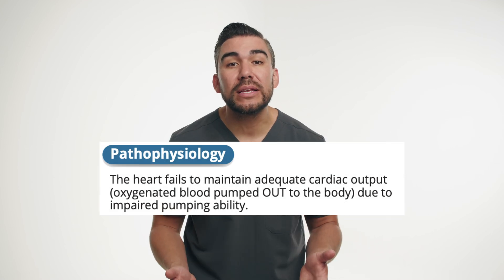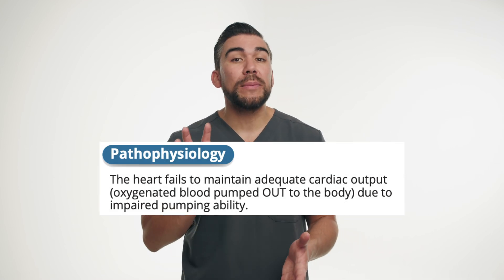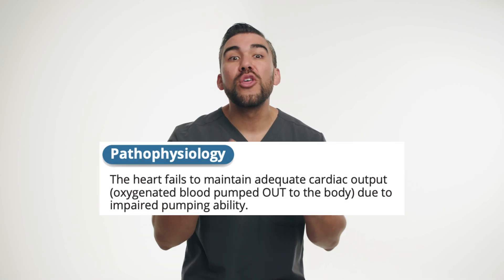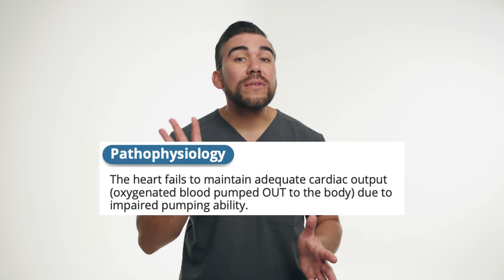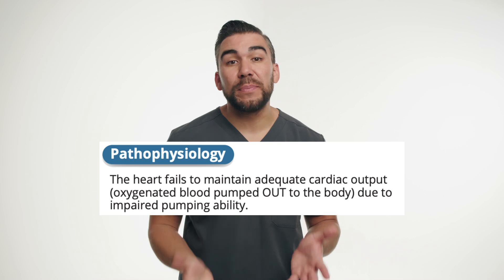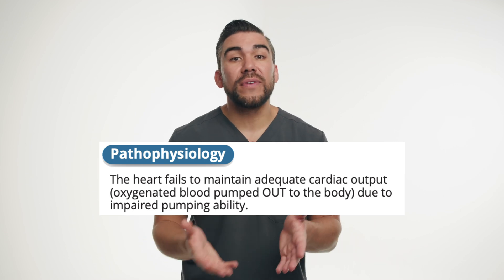Ace the NCLEX: Congestive Heart Failure Pathophysiology and Management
Visit our Congestive Heart Failure NCLEX Review Blog for practice questions

For the NCLEX:

... and more!

Nursing students, master congestive heart failure for the NCLEX exam! Gain a deep understanding of the pathophysiology, clinical presentation, and stages of heart failure. Learn evidence-based management strategies, including pharmacological and non-pharmacological interventions. Discover how to identify and prioritize nursing care for patients with CHF. Enhance your clinical reasoning skills and prepare to ace questions on cardiac disorders. This comprehensive tutorial is a must-watch for NCLEX success.